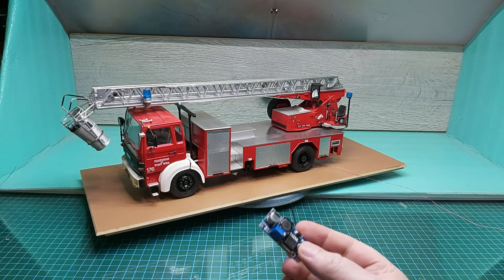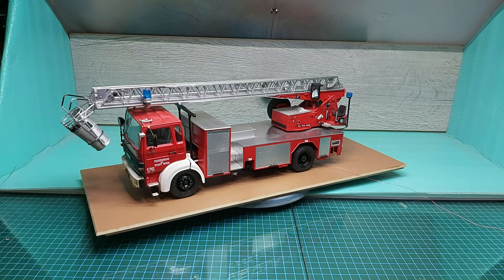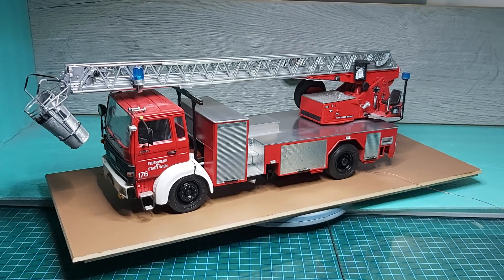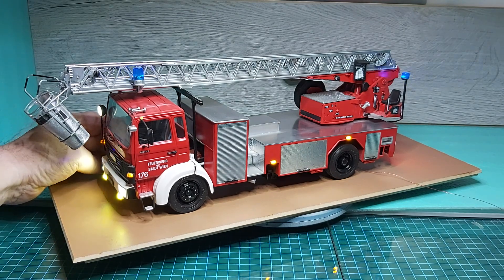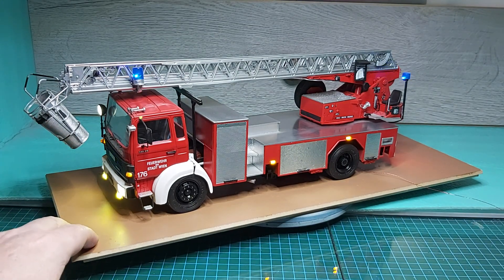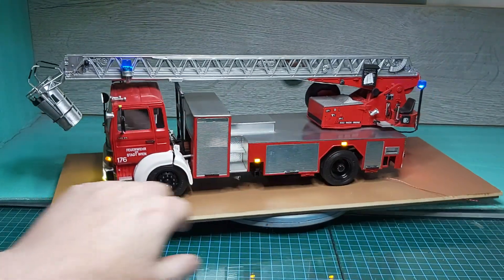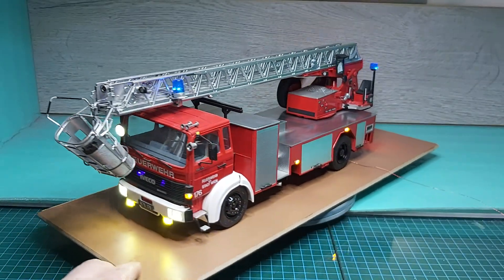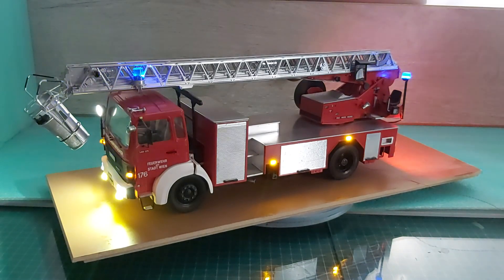Another one fixed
1/24 IVECO German Firetruck